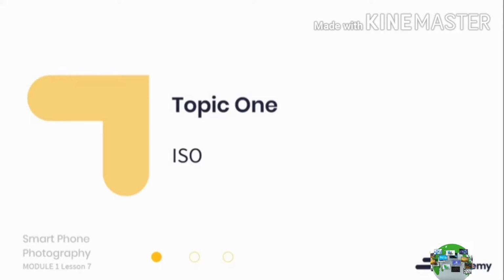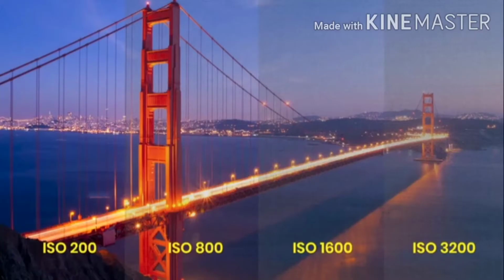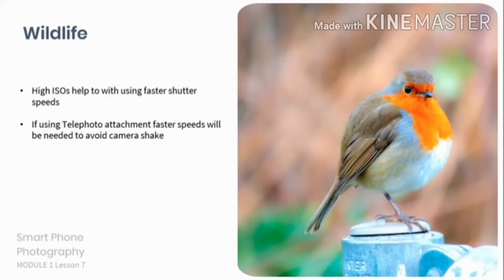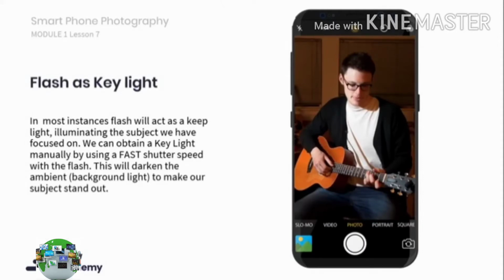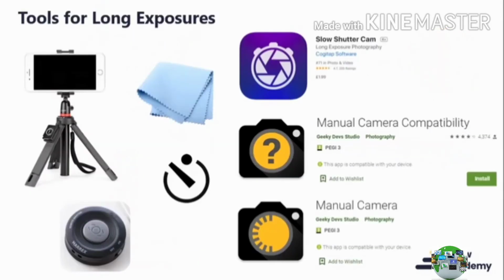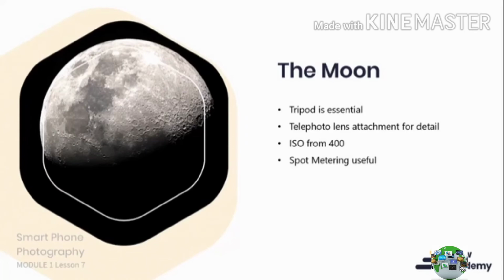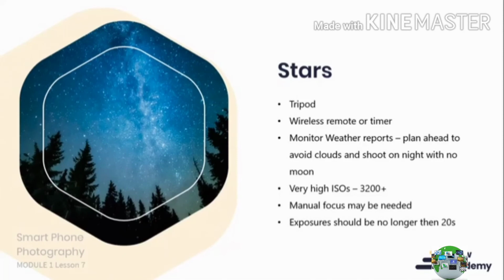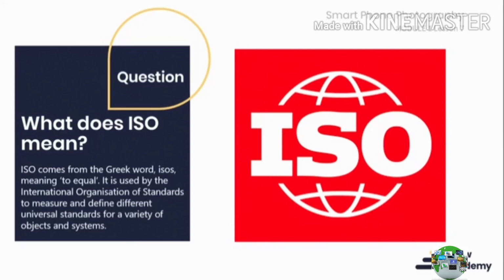How to capture a photography in your smartphone like a pro class-7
In this video I'll show you how to take a perfect photography at nighttime and in law light mode